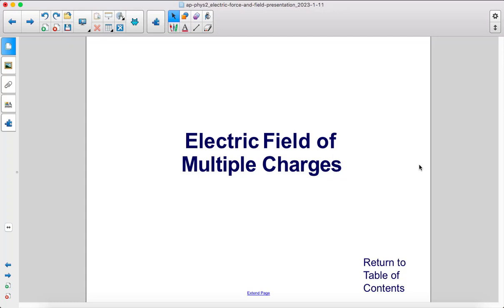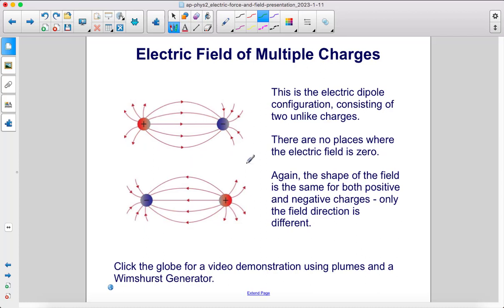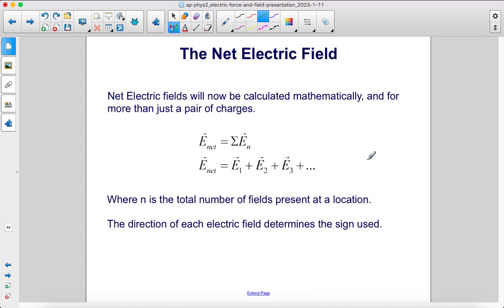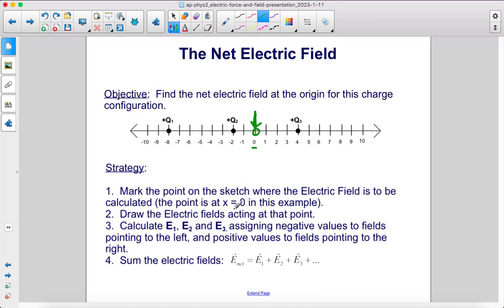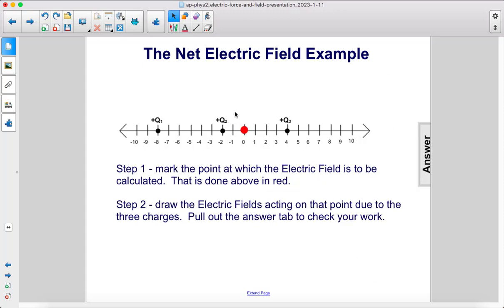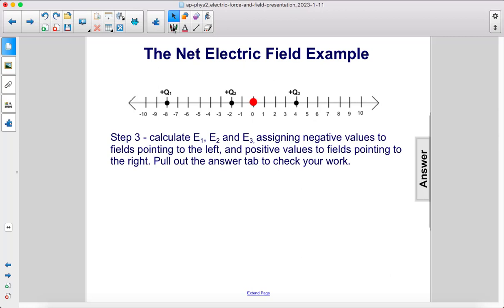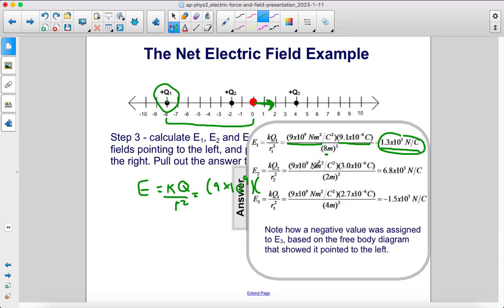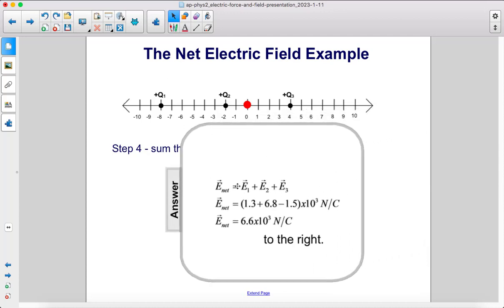AP2 Electric MultField